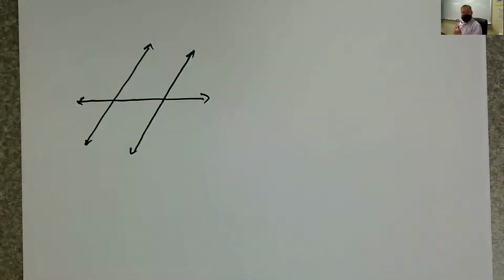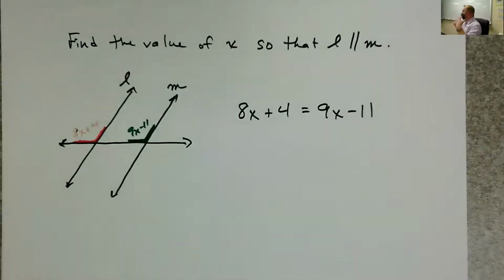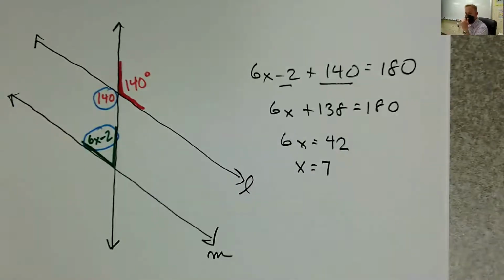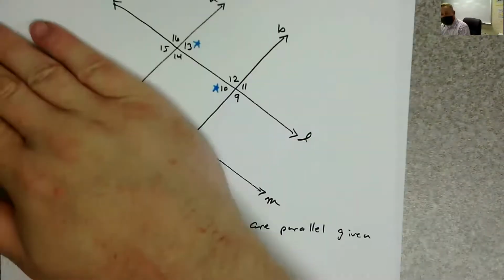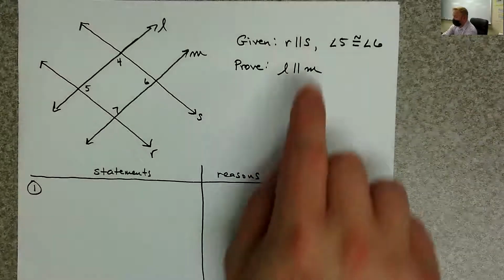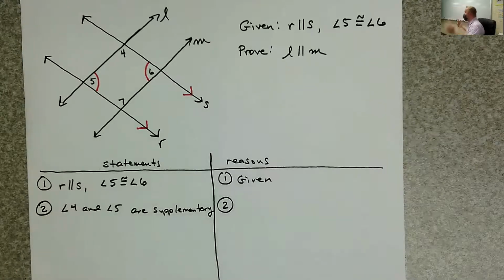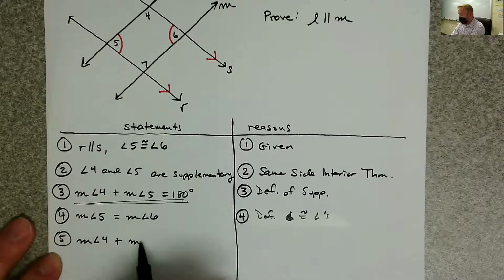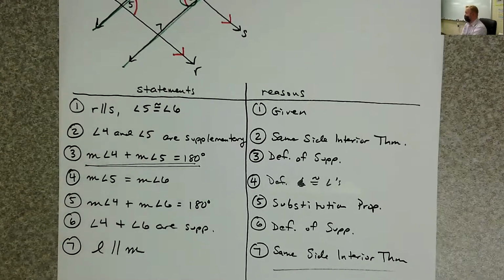Per 7, 8 27 21